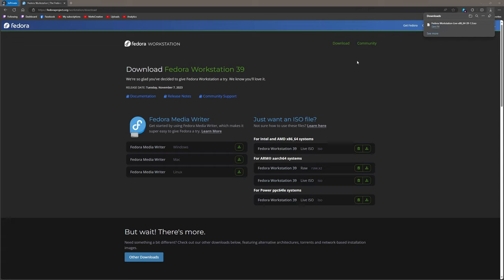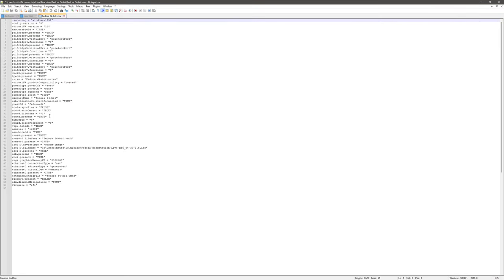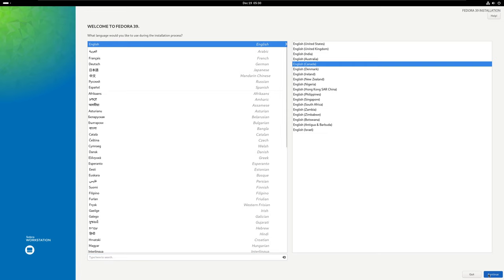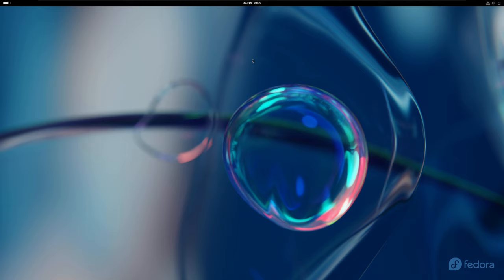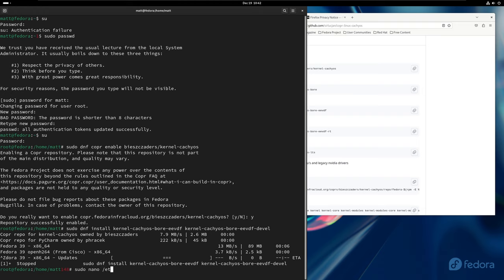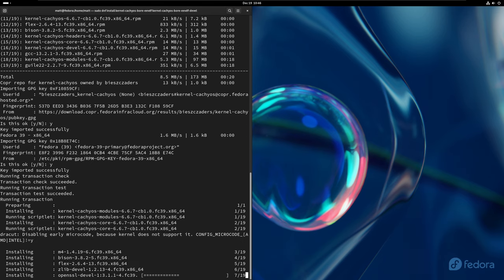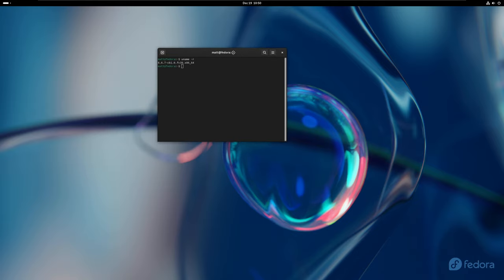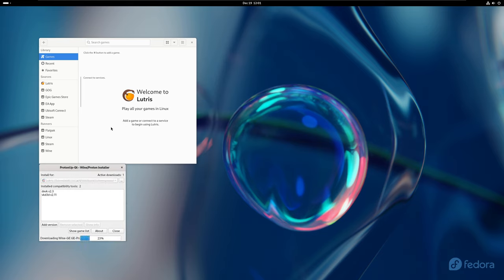The Ultimate Guide to Fedora 39/40 Linux Gaming for Beginners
Changes! Below !
Gnome 46 VRR Fedora 40
Open the terminal and type
gsettings set org.gnome.mutter experimental-features "['variable-refresh-rate']"
log out and log back in after

Installing Nvidia drivers Require a Few Packages

sudo dnf install kernel-devel kernel-headers gcc make dkms acpid libglvnd-glx libglvnd-opengl libglvnd-devel pkgconfig

sudo dnf in akmod-nvidia

For wayland

add on line

GRUB_CMDLINE_LINUX = "nvidia-drm.modeset=1 amd_pstate=active"

if you have an amd cpu also add amd_pstate=active

Then rebuild Grub config sudo grub2-mkconfig -o /boot/grub2/grub.cfg

Try just the one line above first, but if no improvement use both
@nClientDownloadEnableHTTP2PlatformLinux 0
@fDownloadRateImprovementToAddAnotherConnection 1.0

Native Installs:
nano ~/.steam/steam/steam_dev.cfg
OR
/home/USER/.steam/steam/steam_dev.cfg

Flatpak Installs:
~/.var/app/com.valvesoftware.Steam/.steam/steam/steam_dev.cfg
- flatpak confirmation thanks to uranium4breakfast

SPECS Below:
• OS: Fedora 40 Workstation
• Gnome 46
• CPU: Ryzen 7 5900X (4.9GHz)
• Memory: 49 GiB DDR4 3600mhz
• Storage: 22TB
• GPU: RTX 4070